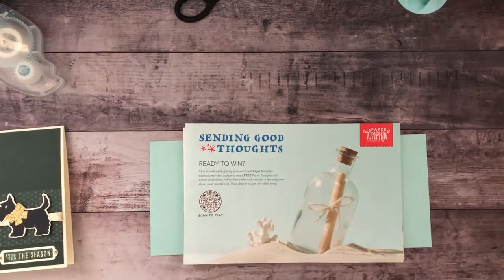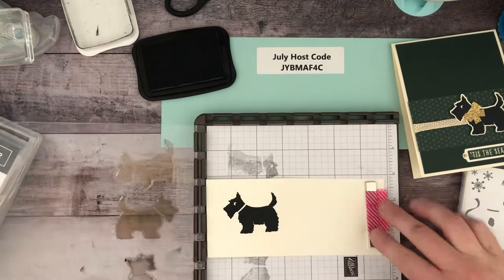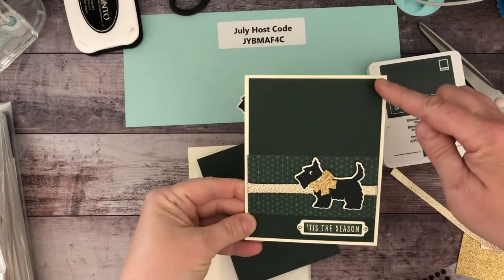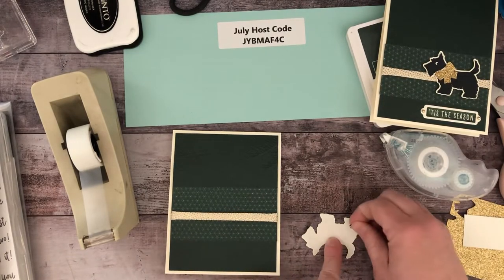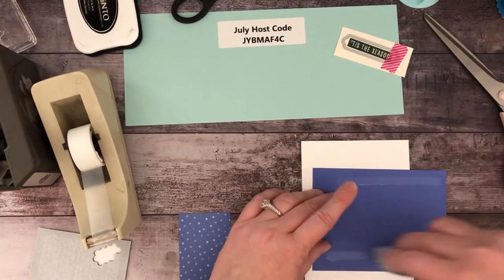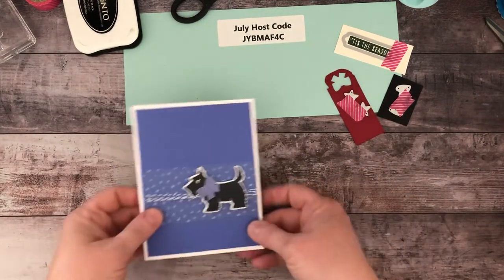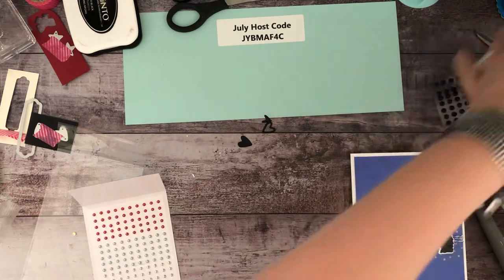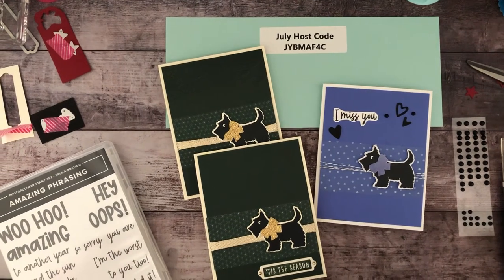Christmas Scottie - Stampin Up - Holiday And an EVERY day version!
Shop my Etsy Site for Completed Cards and Custom Card Kits